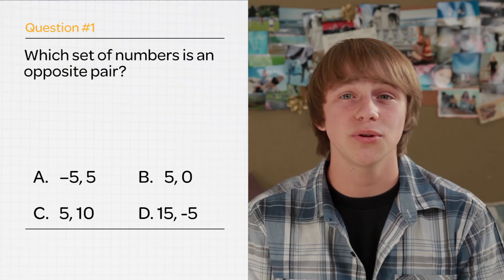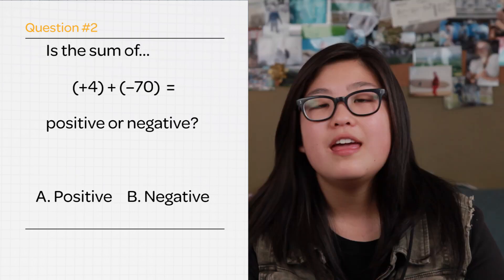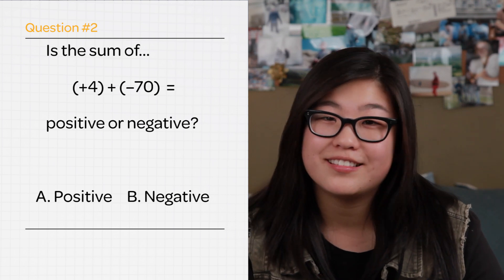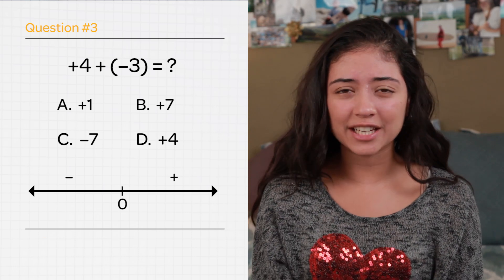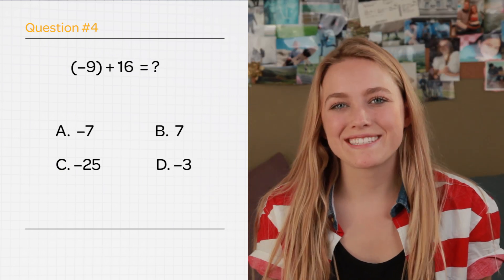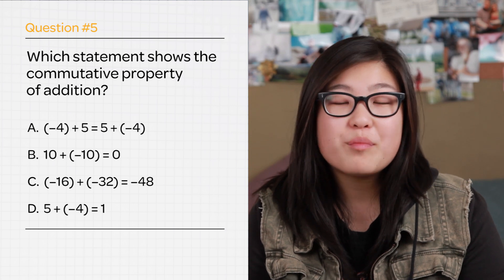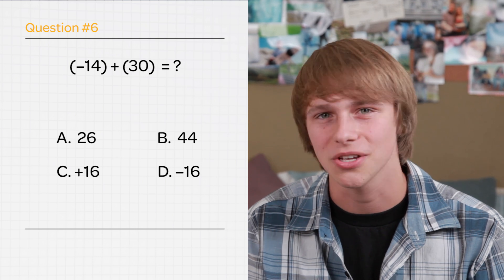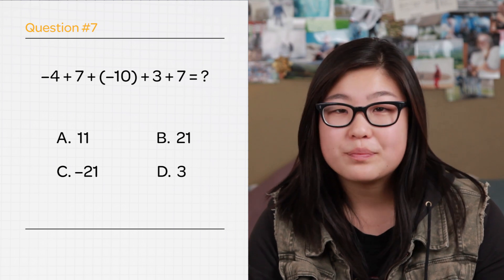Adding Negative Numbers | YouTube Challenge | PBSMathClub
Wanna challenge your knowledge about how to add negative numbers? Take our interactive quiz. Get the answer right, we'll send you to some fantastic content, like Tobuscus or Charlieissocoolike. Get it wrong... then one of us will help you out so you can get it right. Good Luck! Hannah, Jazmin, Jacob, Madison, Grace.

COMMON CORE CCSS

TEACHERS: Wanna pause the video and make up your own examples? Click on these links to use our video as your worksheet.